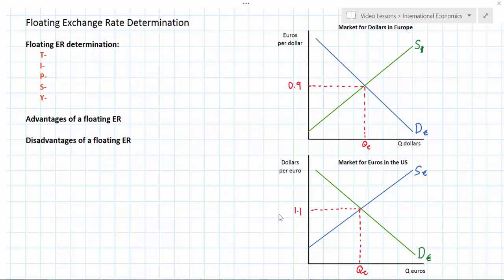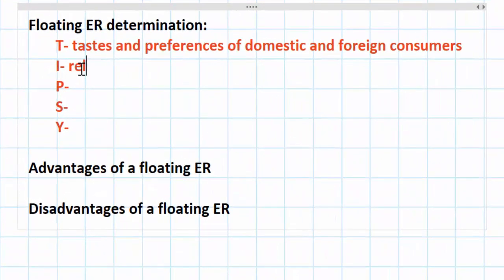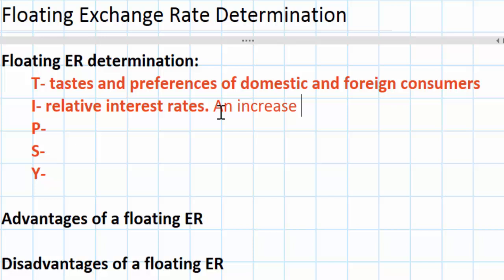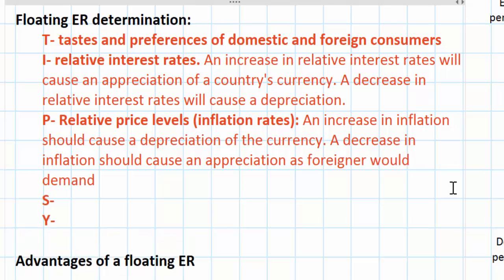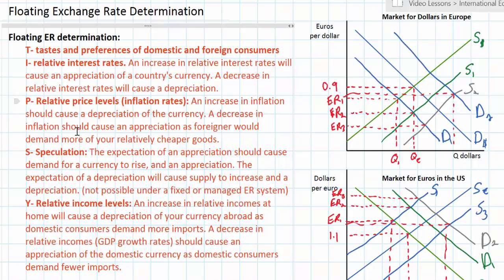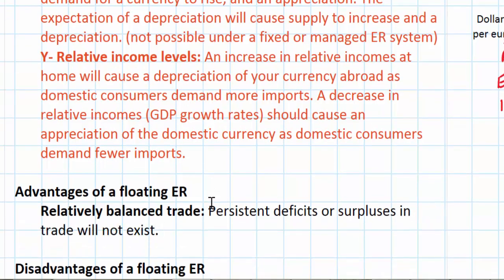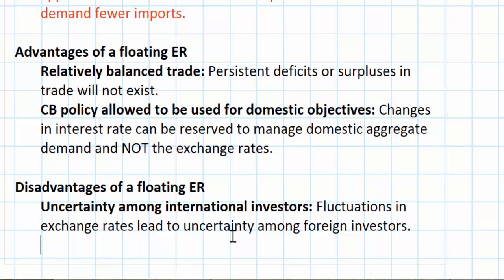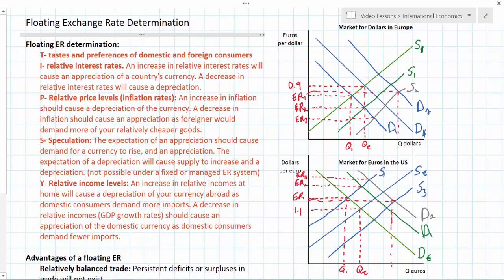The Determinants of Exchange Rates in a Floating Exchange Rate System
To understand how a country's currency might appreciate or depreciate, you must understand the variable that can affect demand or supply for the currency on the forex market. This lesson will introduce a useful acronym (TIPSY) for remembering the determinants of exchange rates, and evaluate the advantages and disadvantages of floating exchange rate systems.